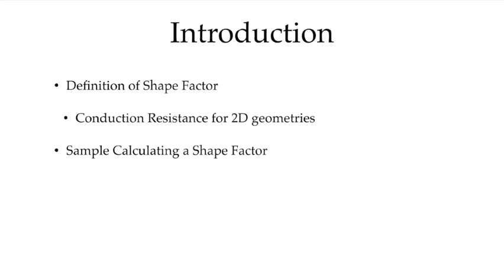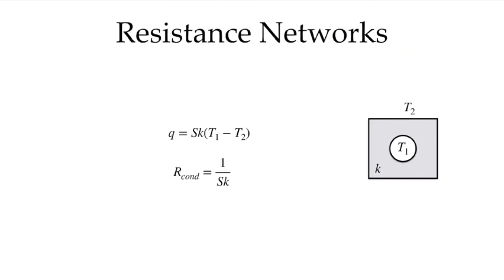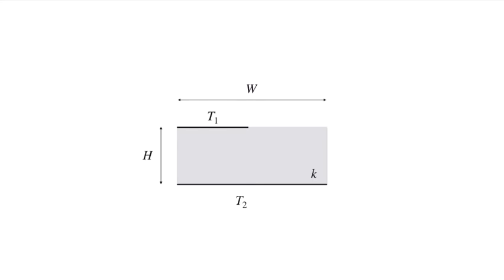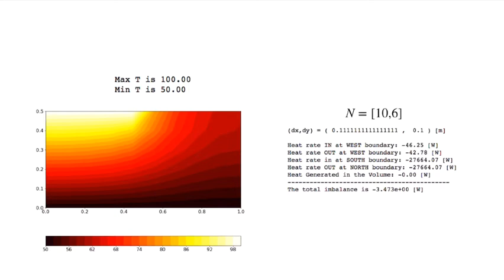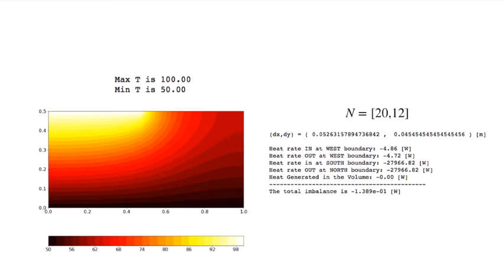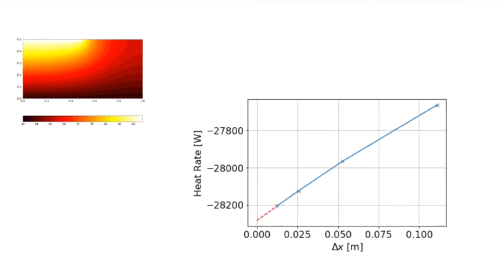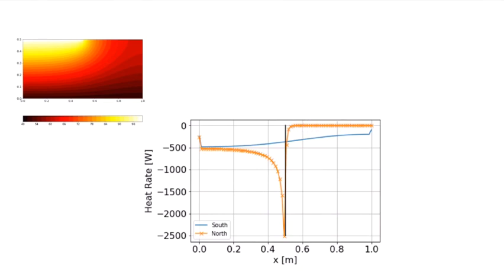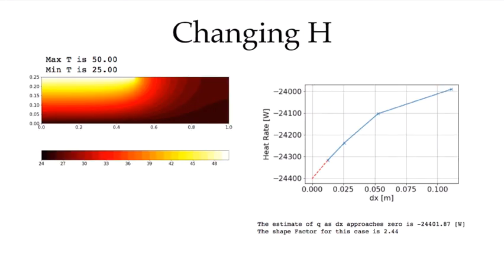Conduction Shape Factor